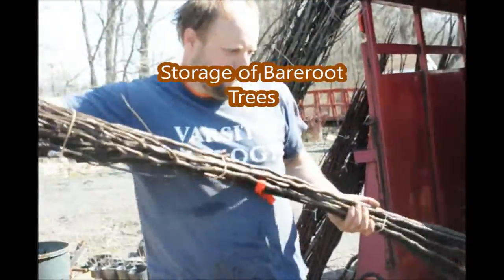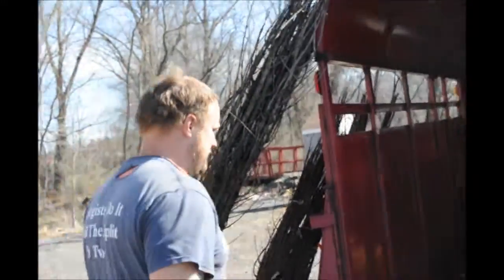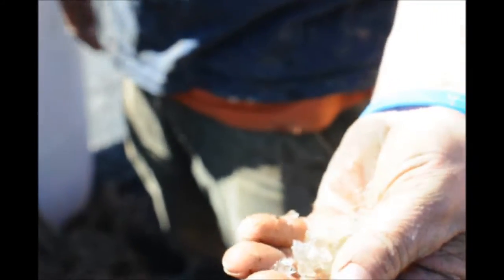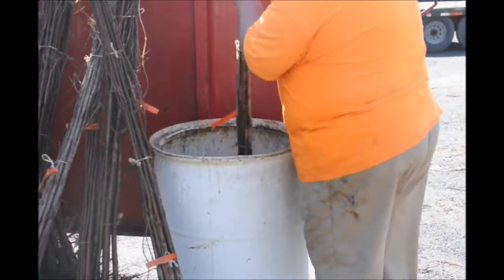Demo ShowsHandling Trees at a Tree Farm Storage of Bareroot Whips